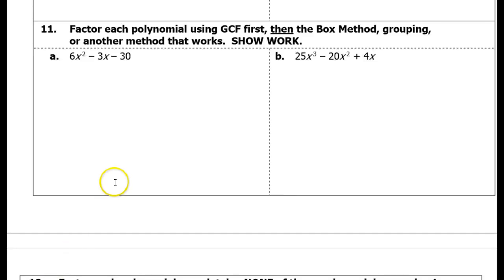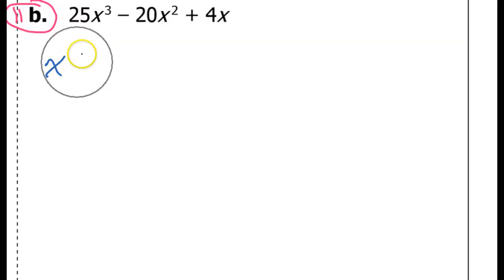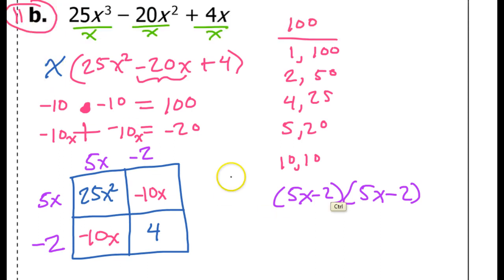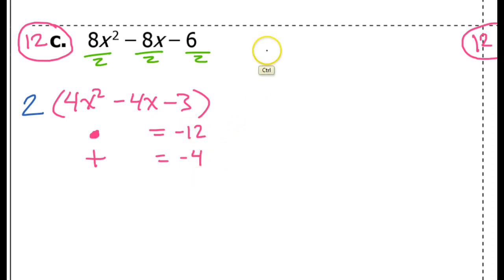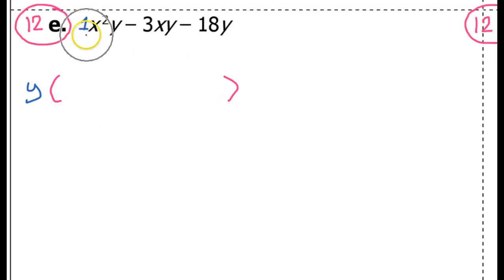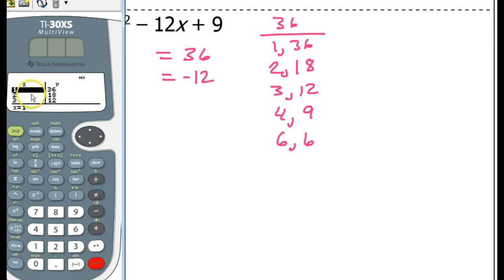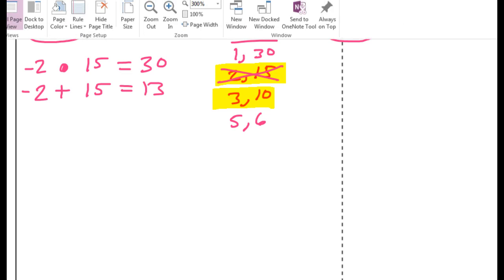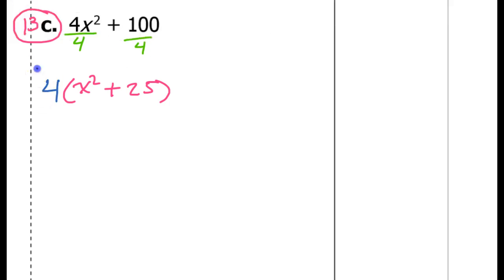Test B (11 to 13) Factoring by GCF, Box Method and Difference of Squares